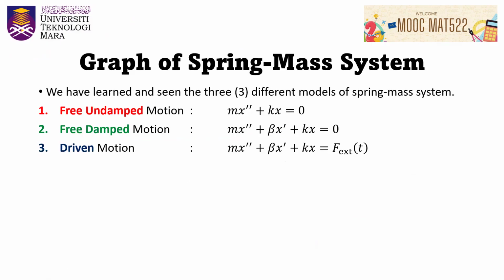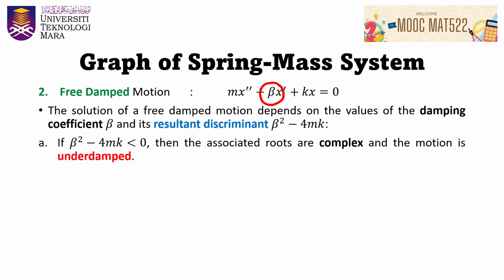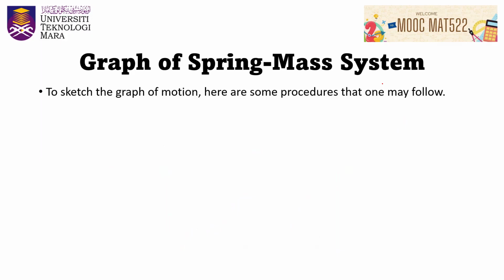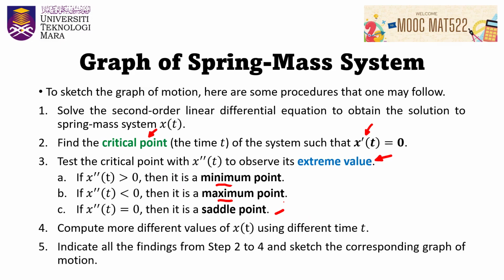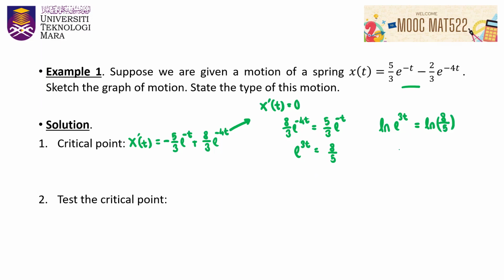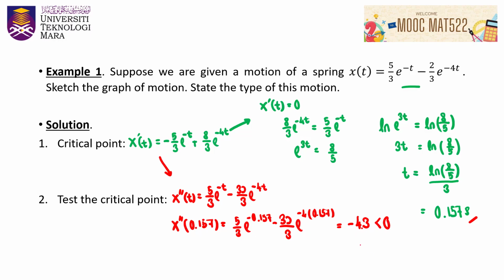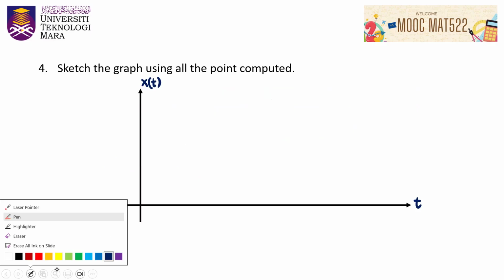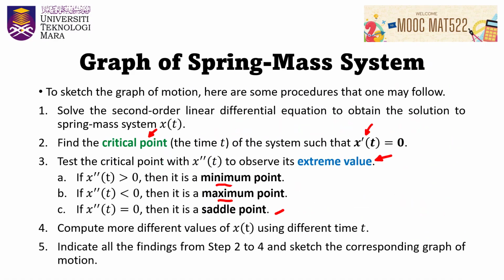Chapter 5.2a: Graph of Motion of Spring-Mass System (Optional)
This is an optional video that discusses about the graph of motion of spring-mass system.